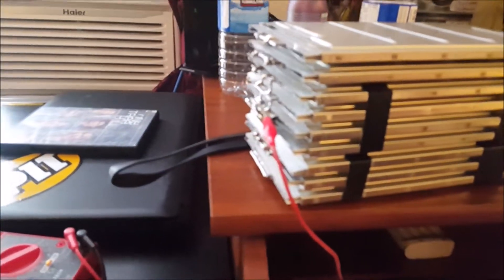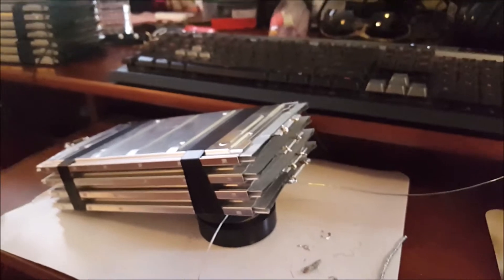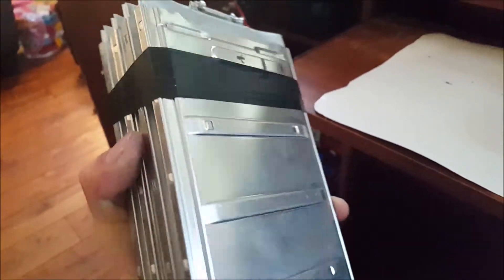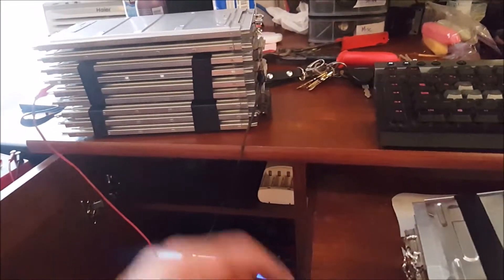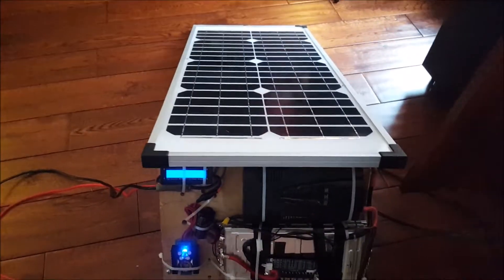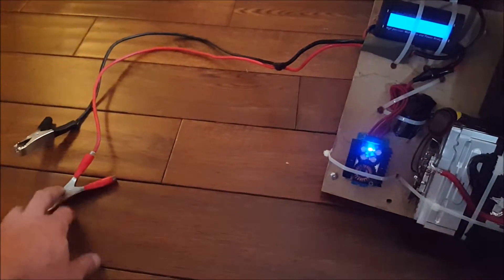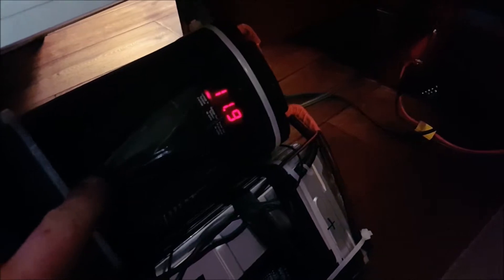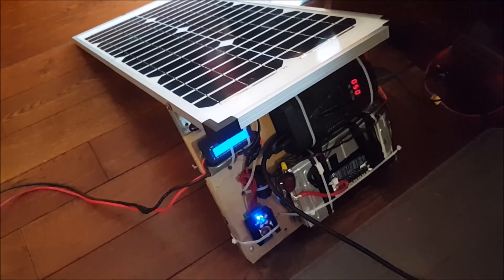EV Battery Tear Down PT3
trying to make time to get this battery together.